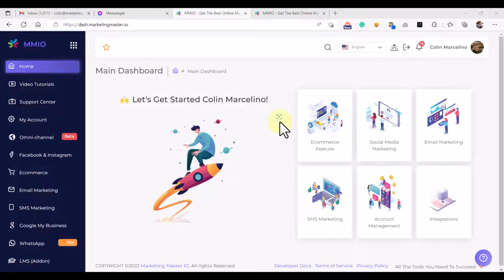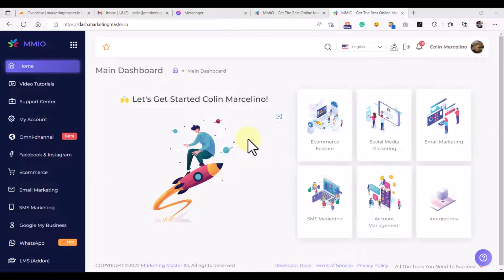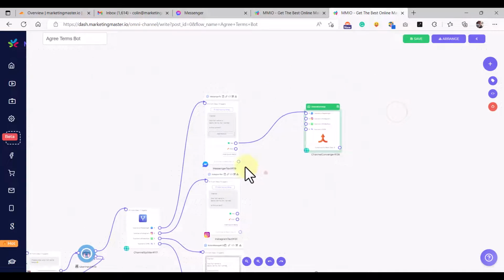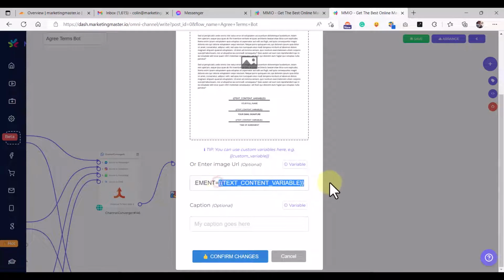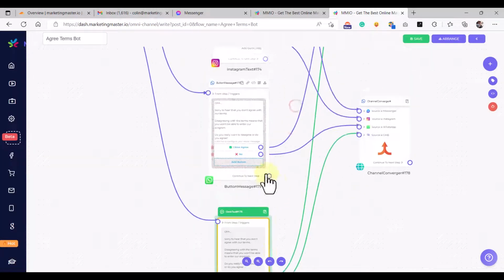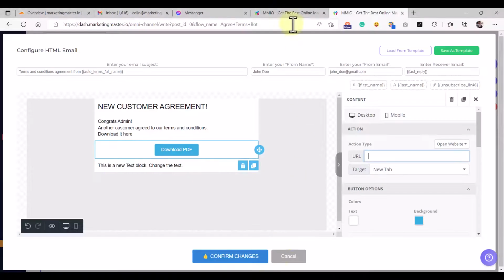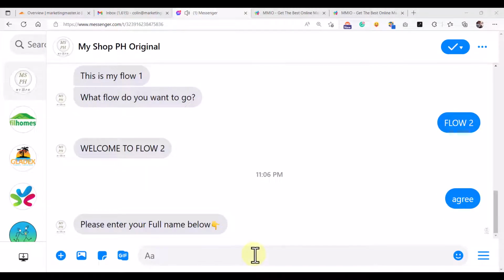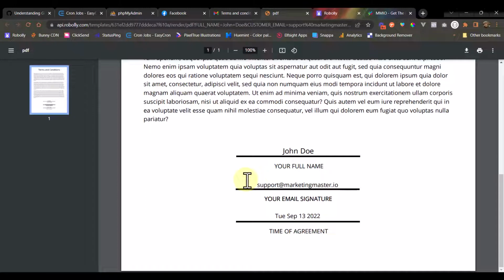How to use Robolly Dynamic Images with MMIO Chatbot